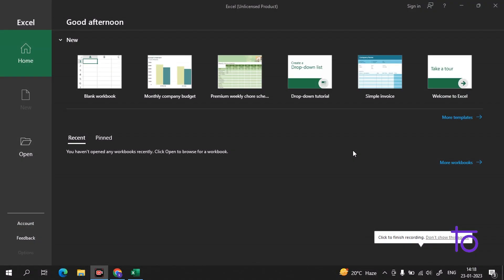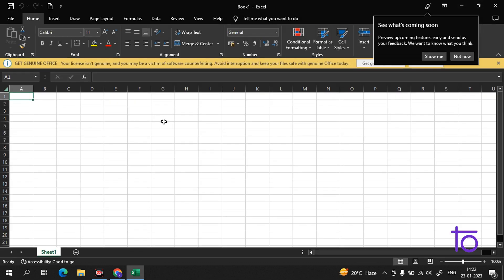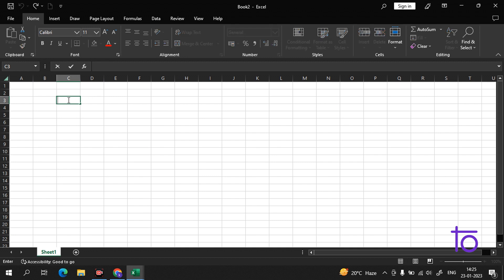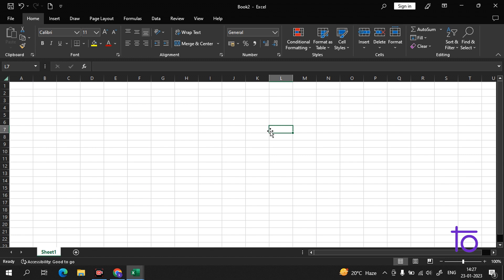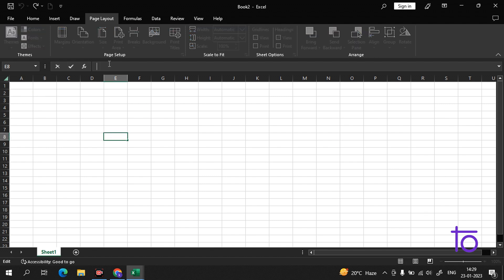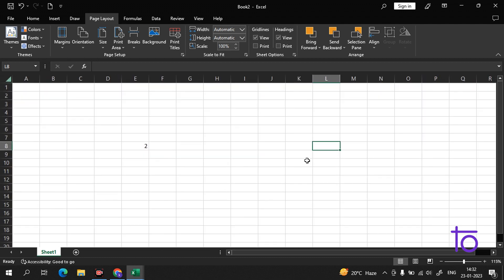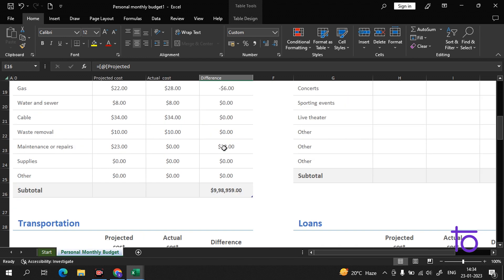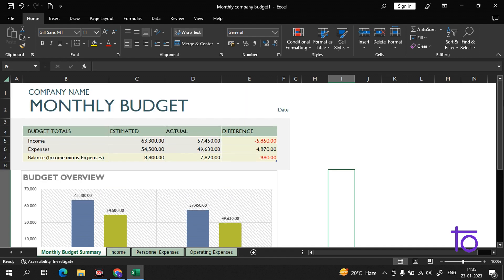Interface In Excel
Hello viewers,

In this video, we will learn and understand "Interface in excel"

Happy Learning,
Team   @DevTownIndia